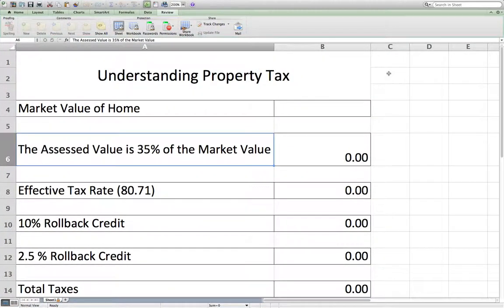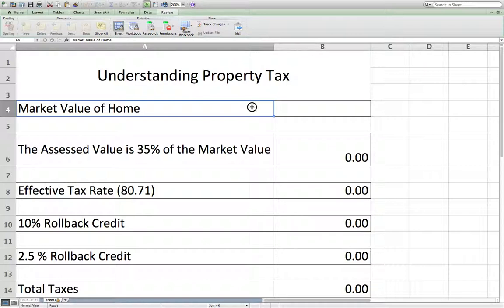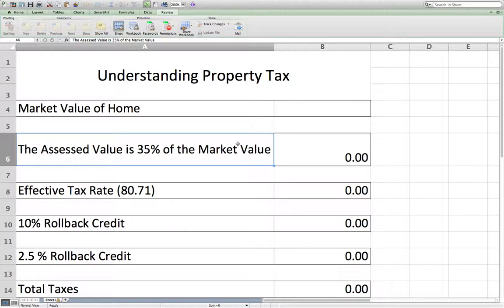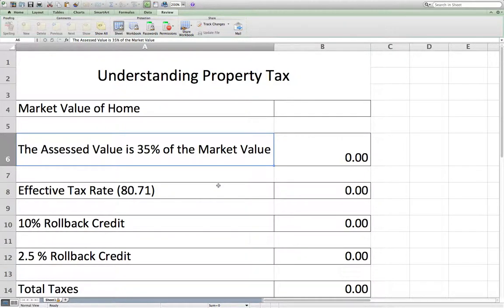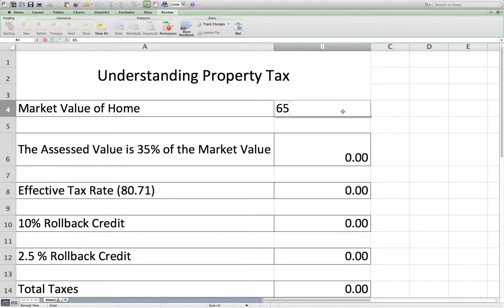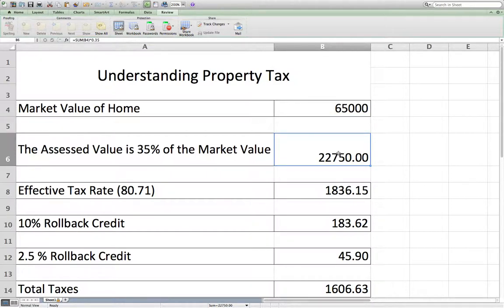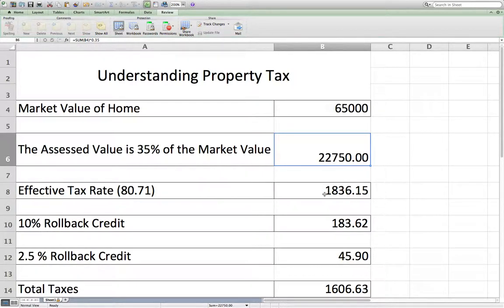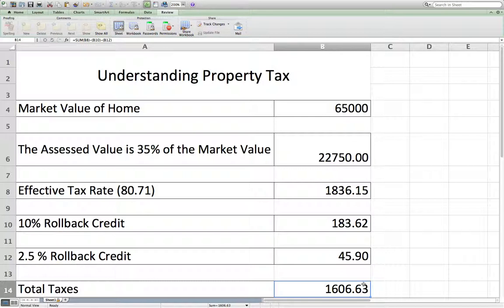property tax video